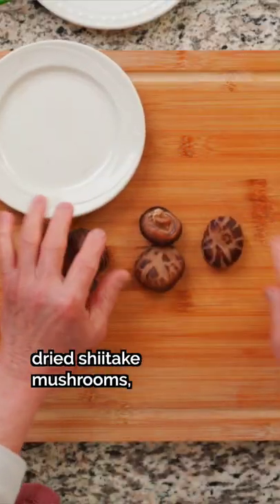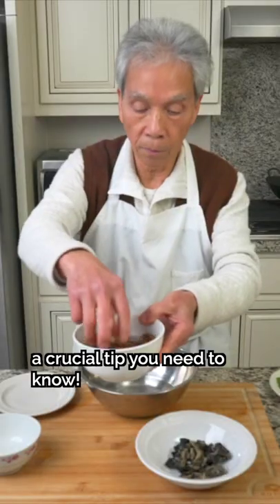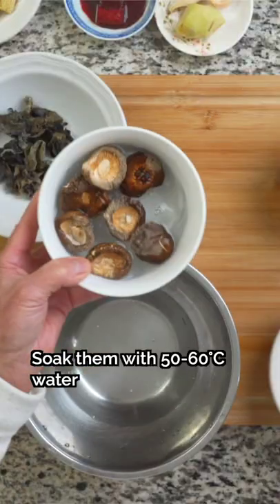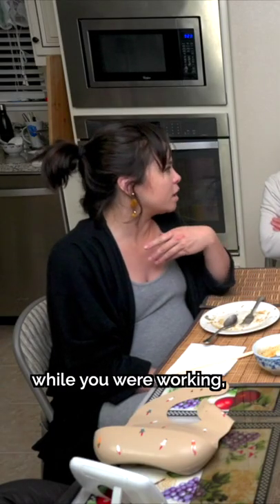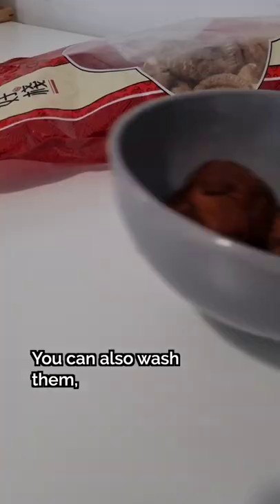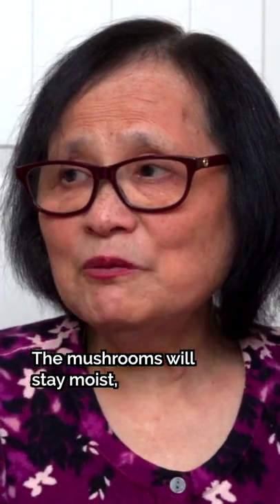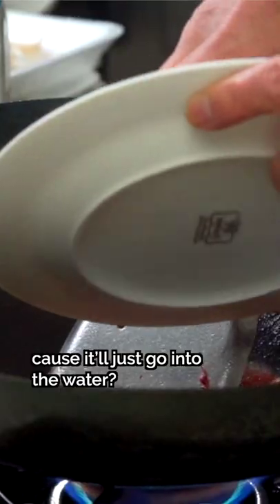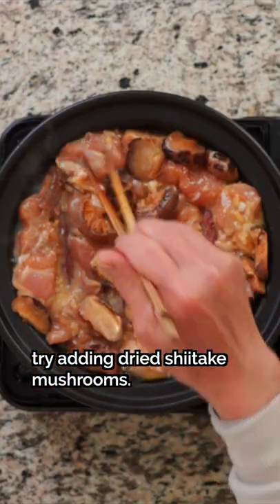🍄 The EASIEST way to prepare dried shiitake mushrooms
When it comes to dried shiitake mushrooms, you don’t have to spend all day preparing it! In fact, soaking them for too long may actually strip them of flavor — so try these tips instead!

What do you like to use dried shiitake mushrooms in? 🍄